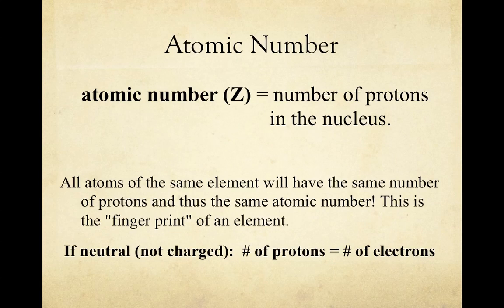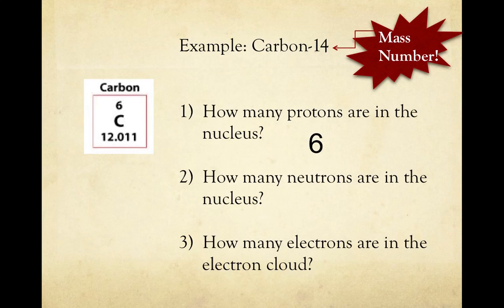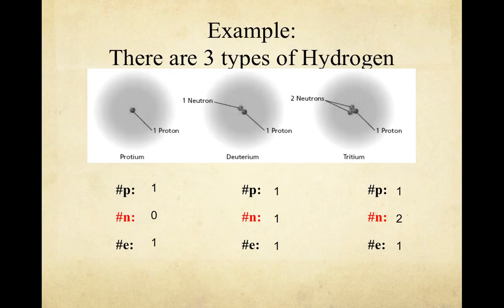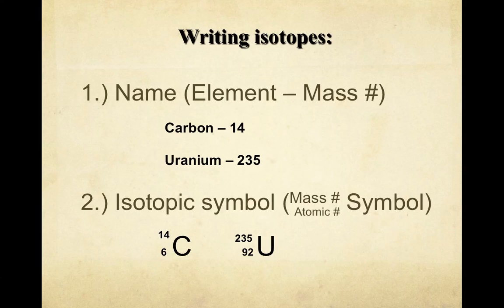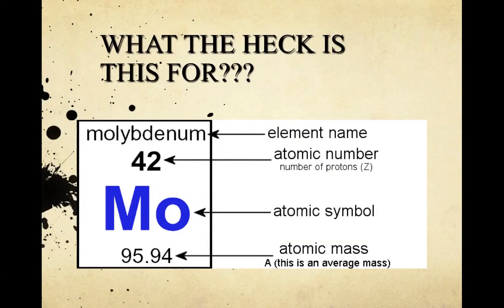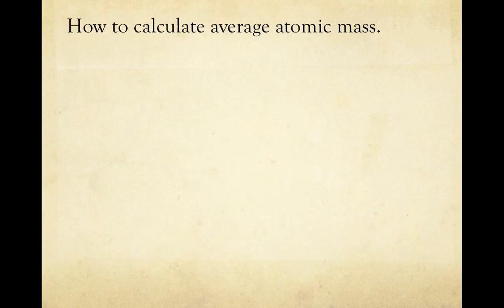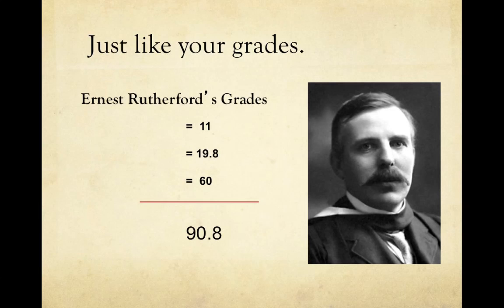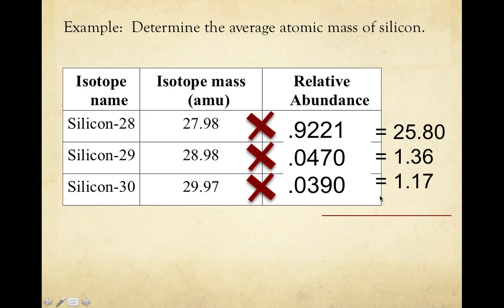Bell - Isotopes and Average Mass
Flipped Classroom videos for Pre-AP Chemistry at BCHS